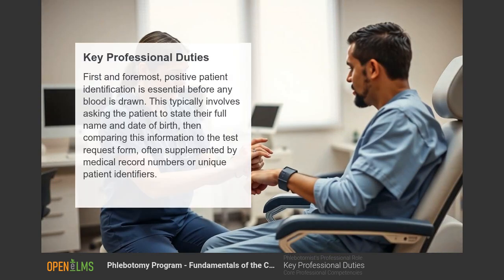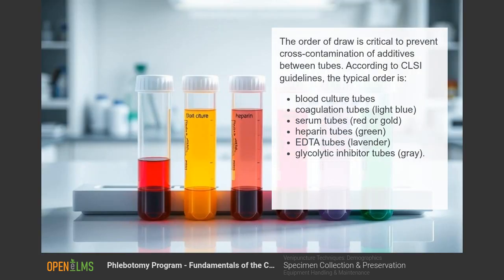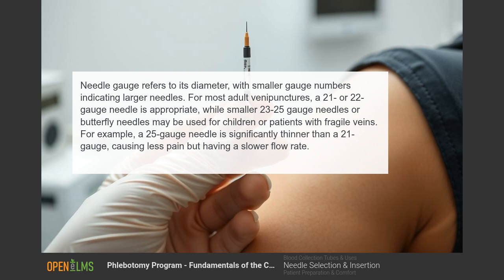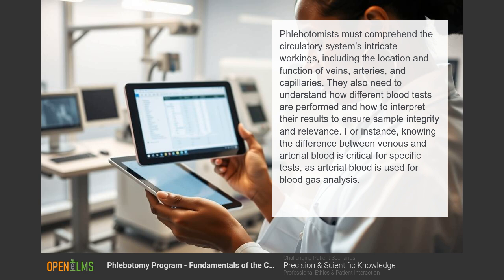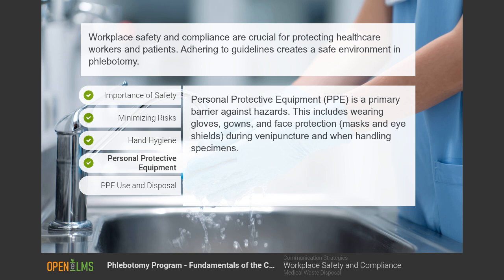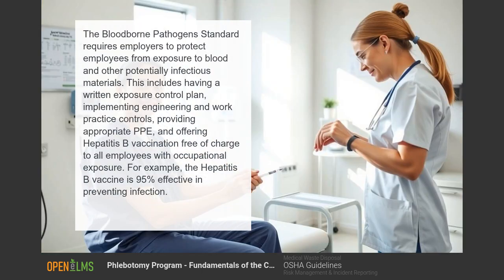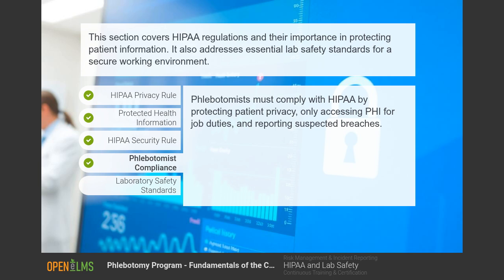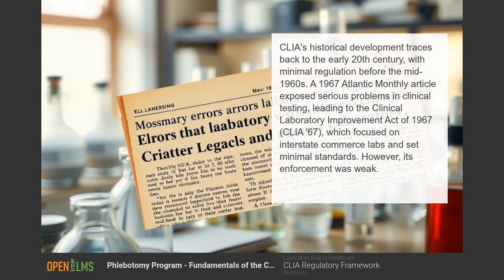Phlebotomy: Fundamentals of the Clinical Laboratory